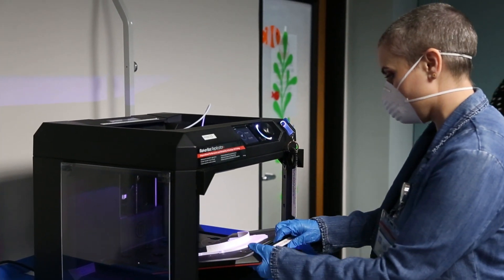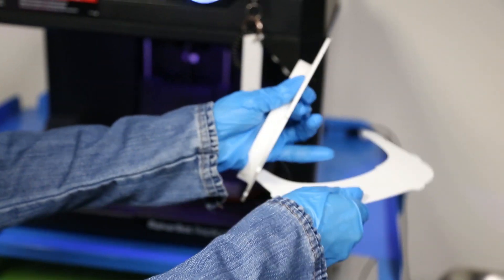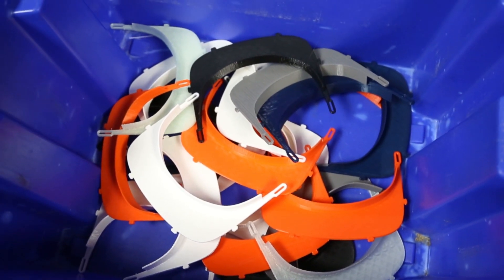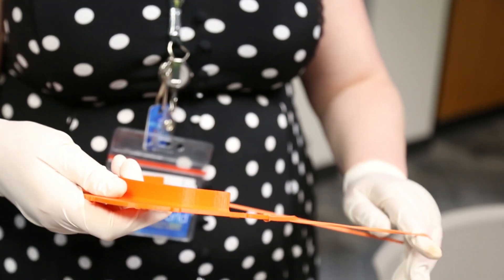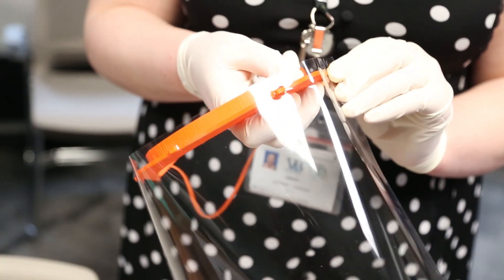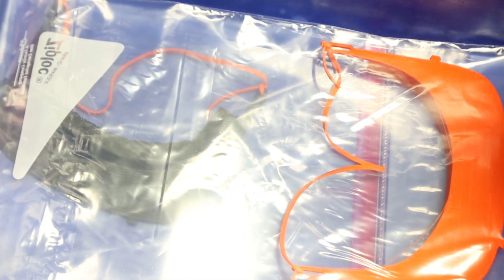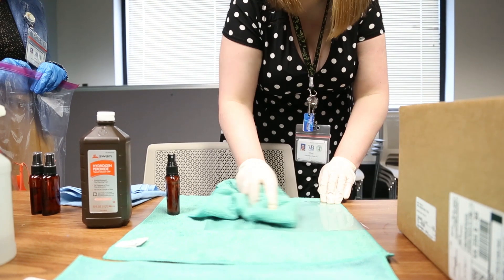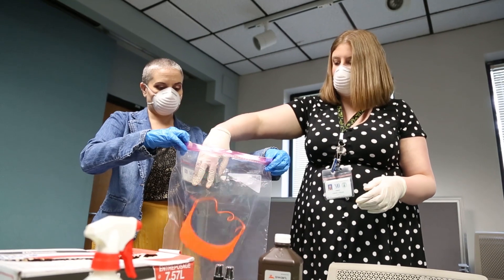Virginia Beach Public Library Staff Creates PPE Face Shields Using 3-D Printers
During a crisis, every little bit helps. Virginia Beach Public Library staff wanted to do something to help first responders. So they decided to use their 3-D printers to make visors that could be used in unison with a plastic sheet protector and regular face masks to help protect emergency personnel when responding to calls for service.